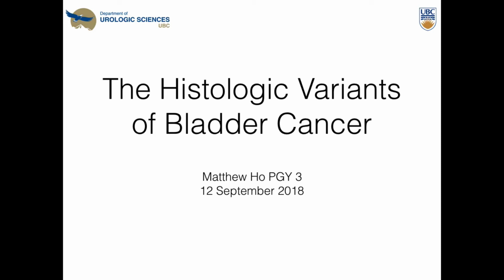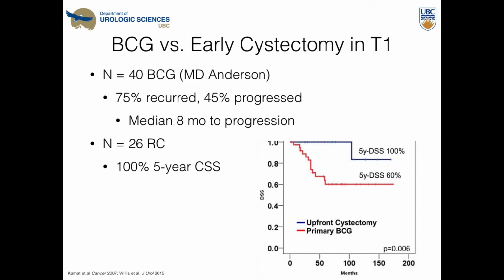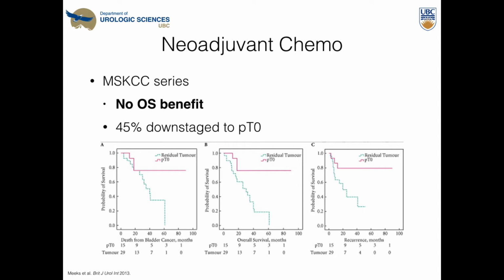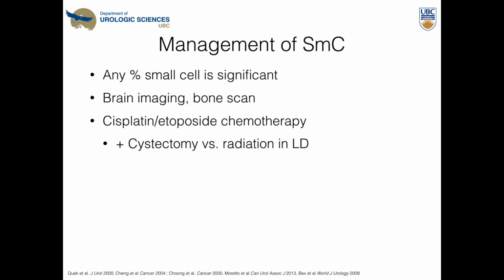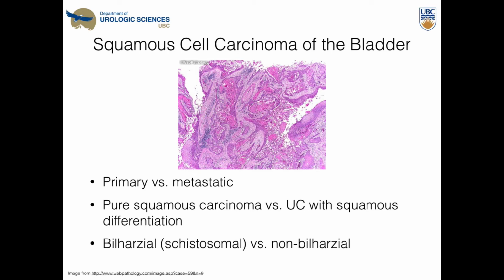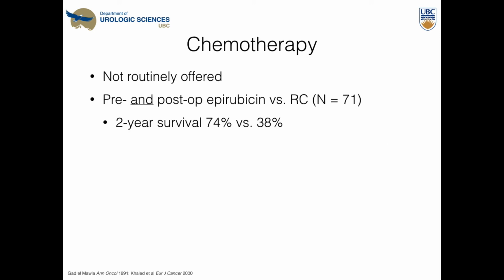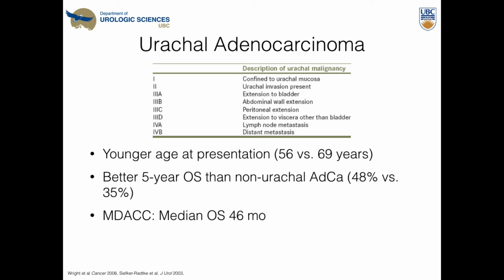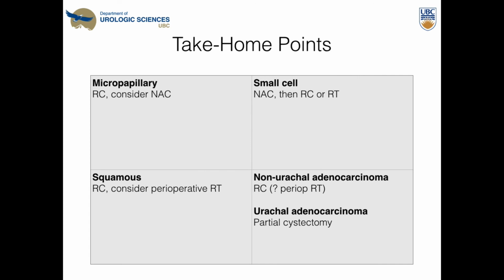The Histologic Variants of Bladder Cancer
The Histologic Variants of Bladder Cancer by Dr. Matthew Ho, Urology Resident